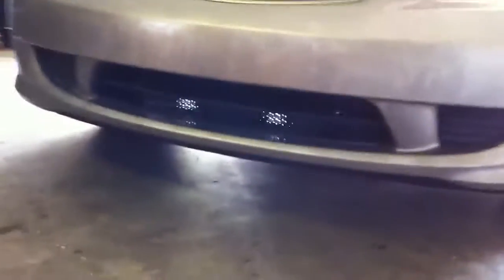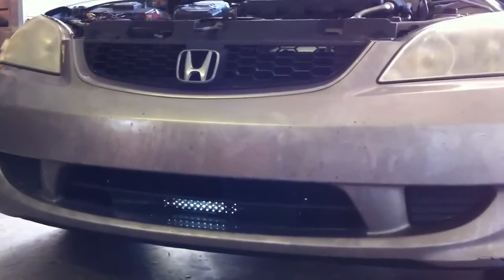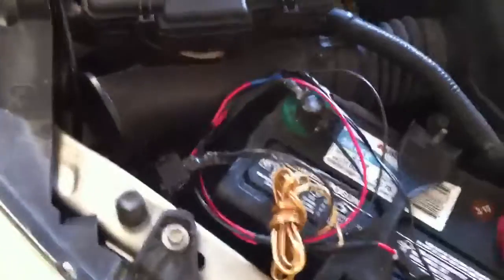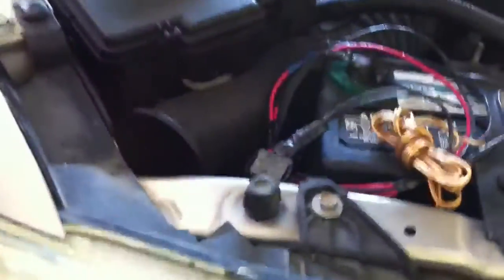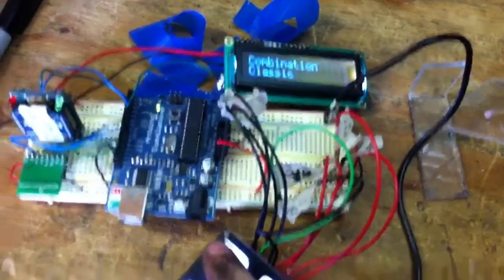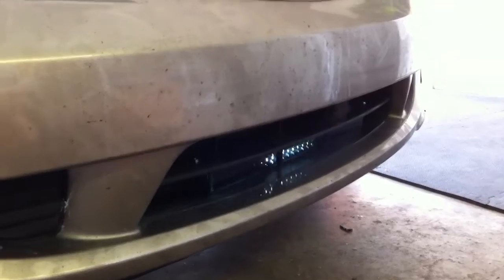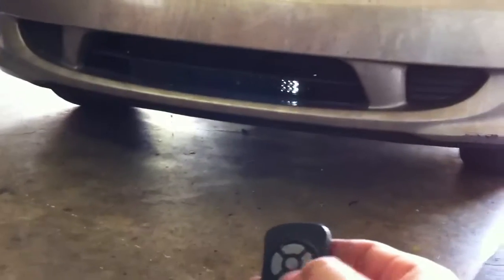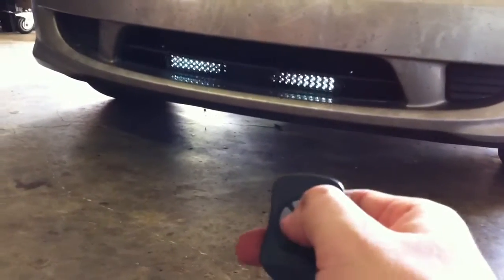Knight Rider Mark II, installed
The lights are installed.